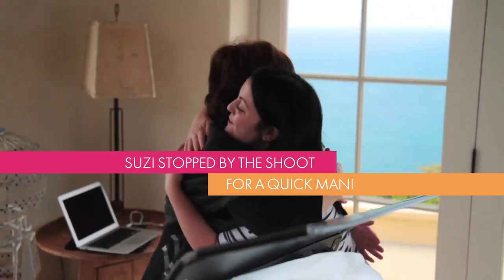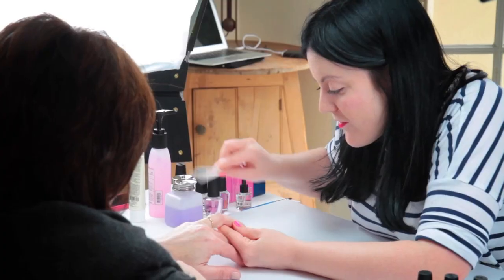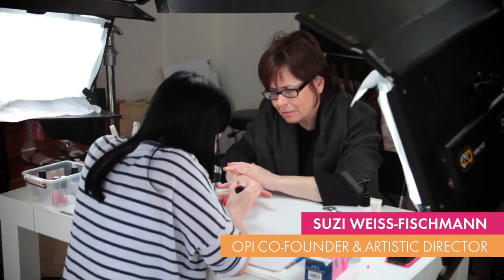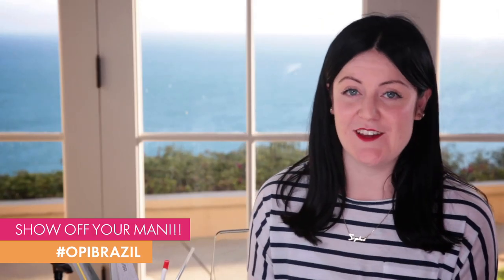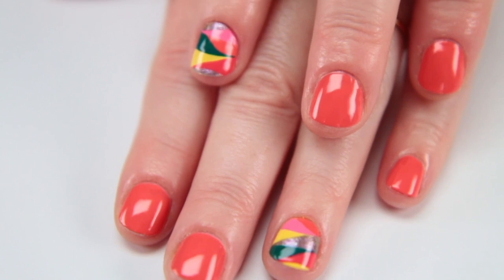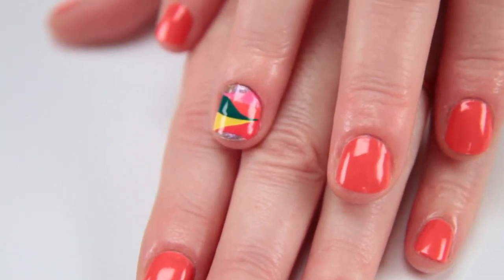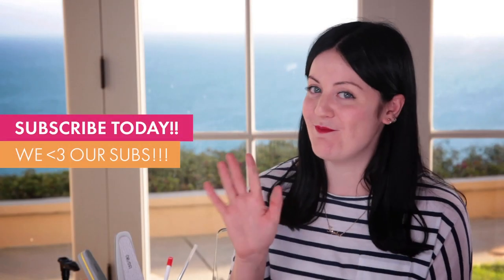Behind The Scenes with Suzi & The Illustrated Nail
Sit down for a quick mani from super star nail artist Sofie Harris-Greenslade of The Illustrated Nail & OPI Co-Founder/Artistic Director Suzi Weiss-Fischmann during the Brazil Collection photoshoot!